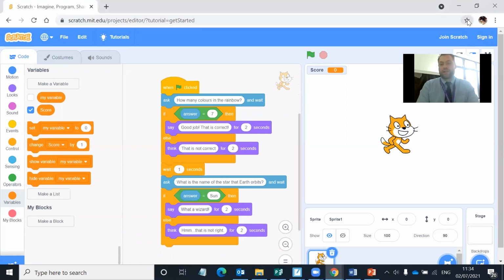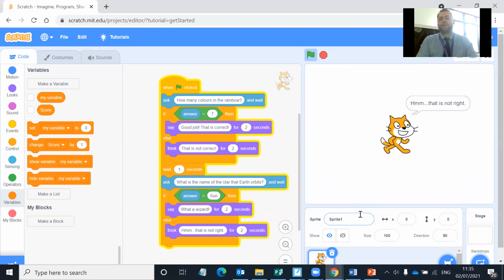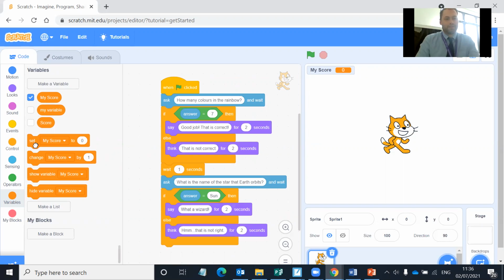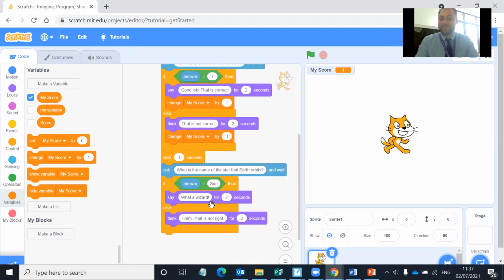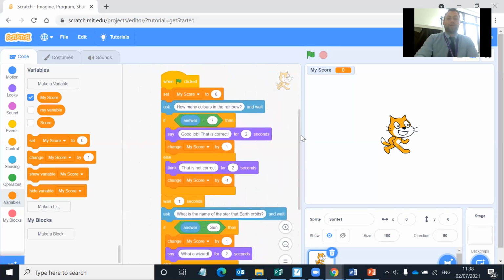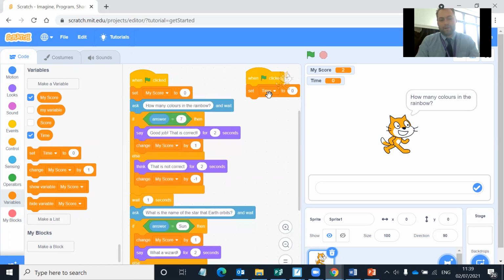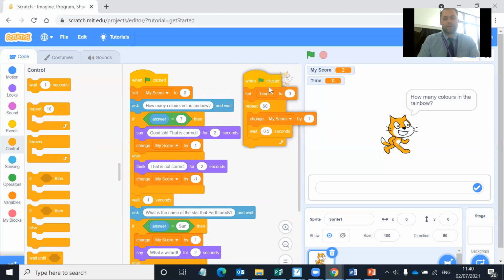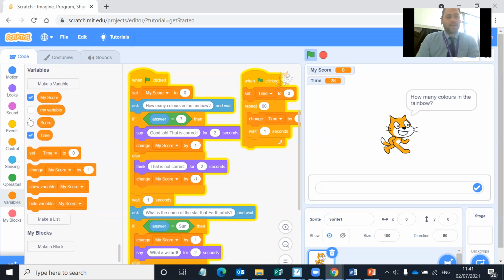Coding 3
This video is all about creating variables.